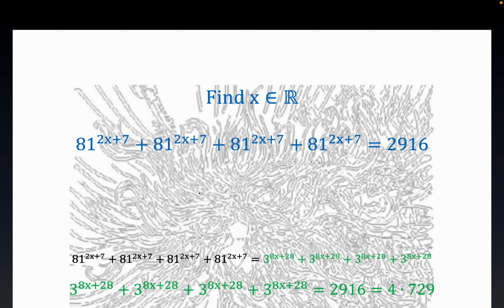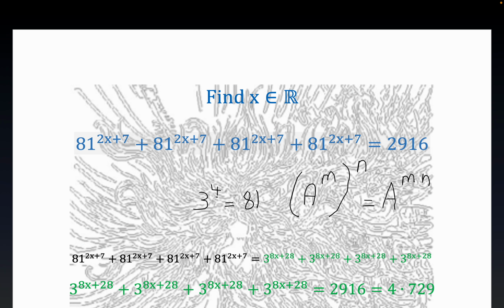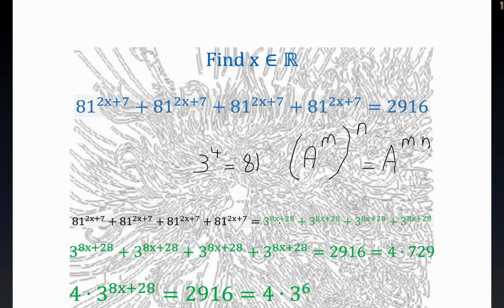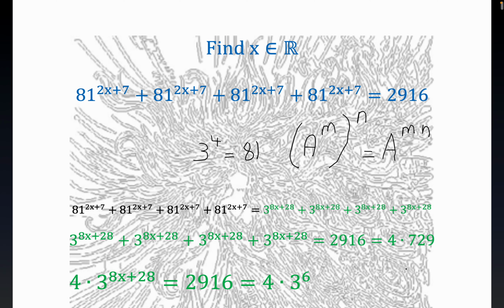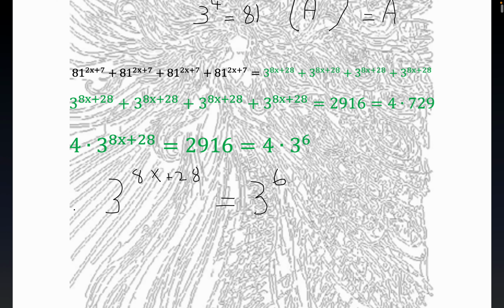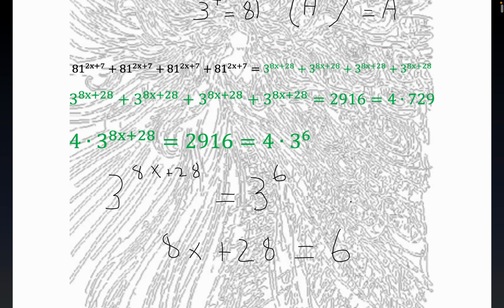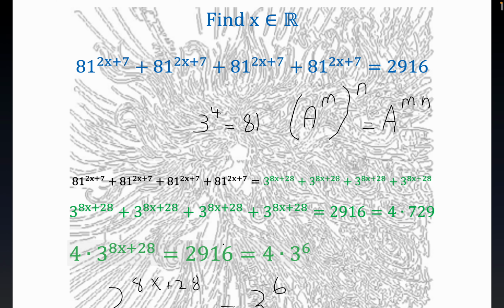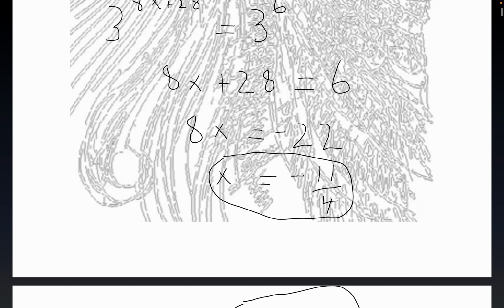Find x ∈ R such that 81^(2x+7) + 81^(2x+7) + 81^(2x+7) + 81^(2x+7 ) = 2916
This exponential equation with an infinite number of complex solutions, also has a single rational solution. The one to one property of the exponential function is what allows students to  equate exponents and solve for the unknown. Some math teachers and more students erroneously call this cancelling the base which is misleading because the reason the "cancelling" is valid is not retained leading to almost certain errors  later  on similar but different problems.

Robert B. Ashlock
Professor Emeritus Covenant College
does an excellent job of characterizing this type of mistake as an "error pattern"